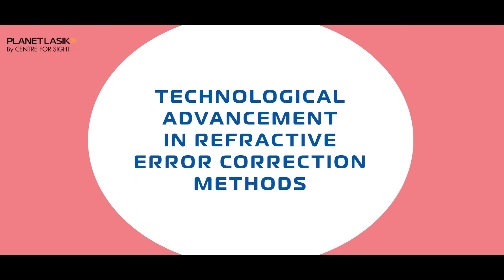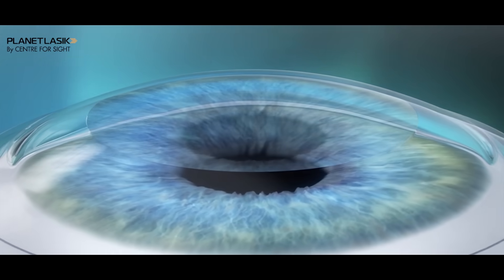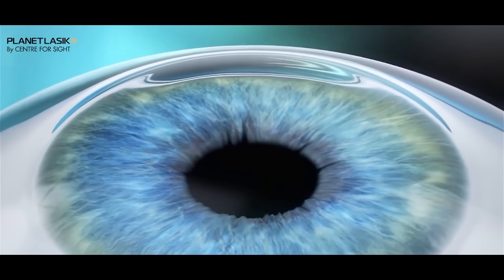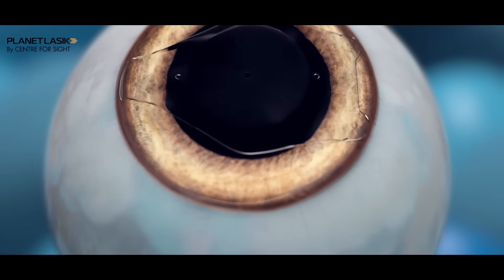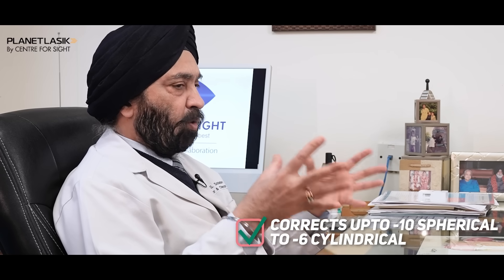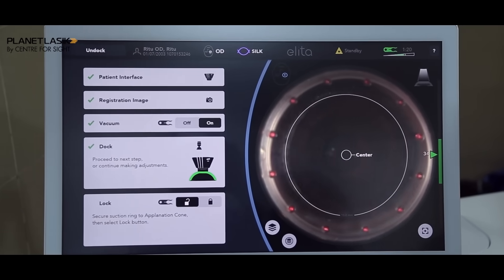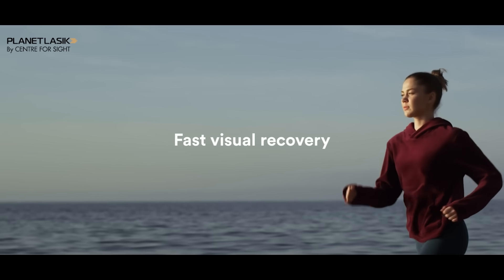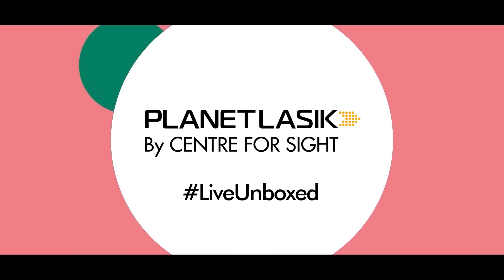Pioneers in Refractive Procedures: Planet Lasik by Centre For Sight- Discover the Pinoeering journey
*Pioneers in Refractive Procedures: The Evolution of Laser Vision Correction*

*An Enlightening Conversation with Dr. Maaz and Dr. Mahipal S. Sachdev*

Join us for an enlightening conversation with *Dr. Maaz* and renowned ophthalmologist and Padmashree awardee *Dr. Mahipal S Sachdev, Chairman & Medical Director at Centre For Sight* as he discusses the pioneering journey of refractive surgeries (specs removal procedures) and the evolution of laser vision correction methods. From the initial journey with radial keratotomy to the groundbreaking innovations like *SILK technology,* Dr. Sachdev takes us on a journey through the evolution of vision correction methods.

*Transformation in Refractive Surgery*
Discover how procedures like radial keratotomy, Excimer Laser as PRK, LASIK, Zyoptics, Femto LASIK, SMILE, Elita SILK, and ICL have transformed the landscape of refractive surgery, offering patients greater precision and customization than ever before. Dr. Mahipal Sachdev discusses the role of SMILE (Small Incision Lenticule Extraction) and its significance as a minimally invasive alternative to traditional procedures and the challenges and limitations of these methods.

*The Revolutionary SILK Technology*
Dr. Sachdev highlights the latest breakthrough in refractive surgery: SILK (Smooth Incision Lenticule Keratomileusis). Learn how SILK revolutionizes vision correction by correcting myopia and astigmatism with perfect precision and minimal disruption to the cornea. Explore the advantages of SILK, including its small incision size, smooth dissection, and ability to correct up to -10 Spherical to -6 cylindrical power.

*A Milestone in Refractive Surgery*
*Dr. Sachdev* proudly shares that on January 4th, 2020, the first global SILK clinical trials were conducted at Centre For Sight, emphasizing why this milestone represents a significant leap forward in *refractive surgery.*

🥇4th January 2020: The first global SILK procedure was conducted at Centre for Sight.
🥇Way back in 1999: The possibly first implantable collamer lens procedure was done at Centre for Sight.
🥇In 1997: Dr. Sachdev started the journey of Excimer Laser as PRK.
🥇Just Before 1999: Centre for Sight started doing LASIK procedures.
🥇In 2000: Centre for Sight introduced customized or geometric-linked laser vision correction.
🥇IN 2000: Centre for Sight obtained the Zyoptics unit.
🥇IN 2008: First ever SMILE procedure was performed in India at Centre For Sight.

0:00 Introduction
1:25 About excimer laser (PRK)
1:35 About LASIK
2:25 Customised laser vision correction known as Zyoptics ,Femto, LASIK,ICL and SMILE
5:48 About SILK

*Key outcomes:*
👁️The Evolution of refractive surgery over Dr Mahipal Sachdev's 35 years of experience.
👁️Journey with radial keratotomy, a technique using a diamond knife to make radial incisions in the cornea.
👁️The introduction of excimer laser technology in the late 1990s revolutionized refractive surgery, with procedures like PRK and LASIK becoming standard.
👁️Centre For Sight pioneered in customized or geometric-linked laser vision correction in 2000, offering patients greater precision.
👁️The introduction of blade-free LASIK, using a femtosecond laser to create corneal flaps, further improved safety and outcomes.
👁️Centre for Sight played a crucial role in introducing lenticule-based technology globally, including SMILE (Small Incision Lenticule Extraction).
👁️The latest breakthrough is SILK (Smooth Incision Lenticule Keratomileusis), a flapless procedure correcting myopia and astigmatism with exceptional precision.
👁️Centre for Sight conducted the first global SILK procedure on January 4th, 2020, marking a significant milestone in refractive surgery.
👁️Patients undergoing SILK procedures experience rapid visual recovery and fewer post-operative restrictions, making it a game-changer in refractive surgery.

At *Planet LASIK by Centre For Sight,* we firmly believe that life should be fully experienced. We are dedicated to ensuring that glasses no longer limit you from embracing your true self. Planet LASIK by Centre For Sight offers complete refractive solutions under one roof. From SILK, SMILE to CONTOURA VISION. Our team includes pioneers of refractive surgery with decades of experience, enabling you to live a life free from glasses